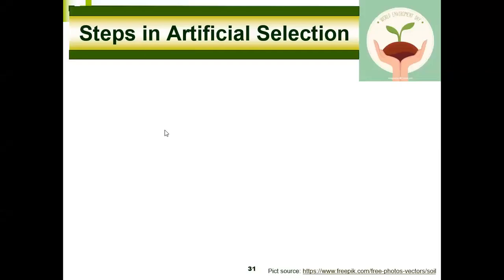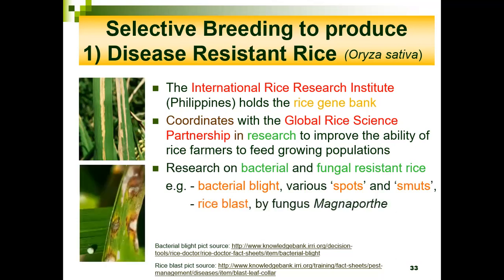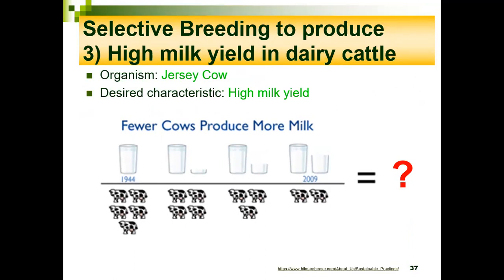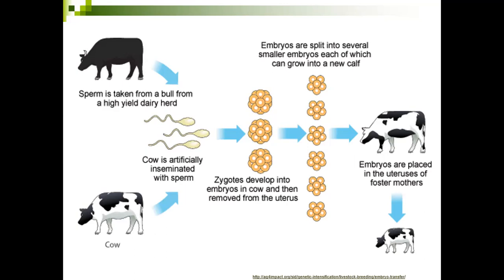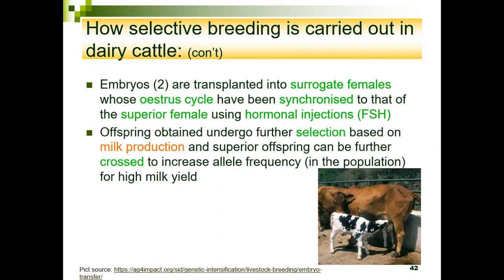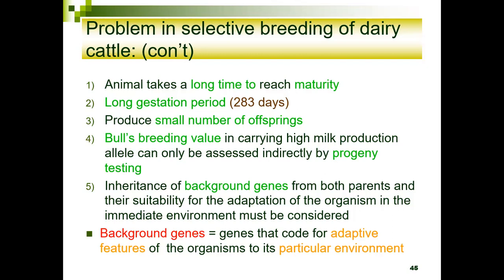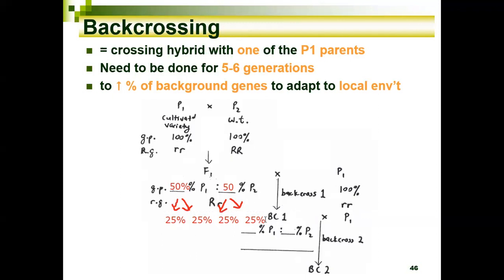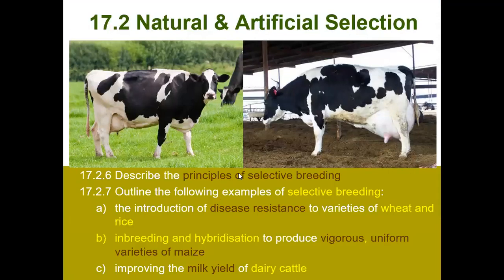Examples of Artificial Selection | Lesson 17-7 | YH Ho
Chapter 17 - Selection & Evolution
Learning outcomes:
17.2.7   Outline the following examples of selective breeding:
 - the introduction of disease resistance to varieties of wheat and rice;
 - inbreeding and hybridisation to produce vigorous, uniform varieties of maize;
- improving the milk yield of dairy cattle;